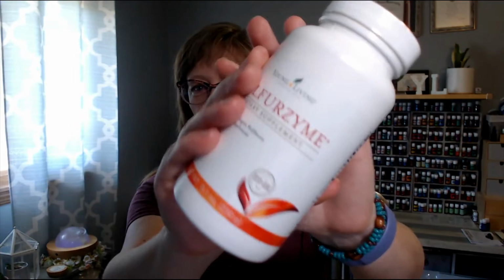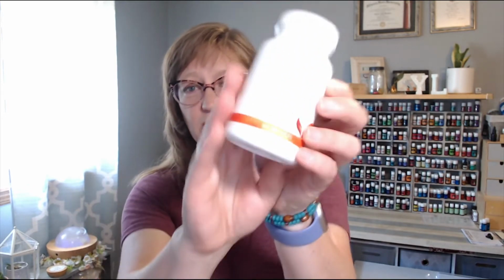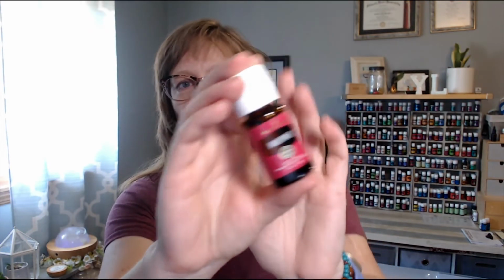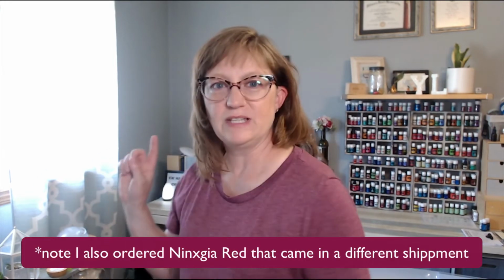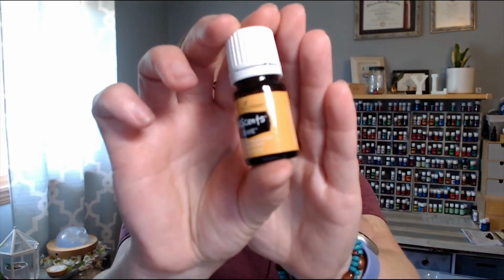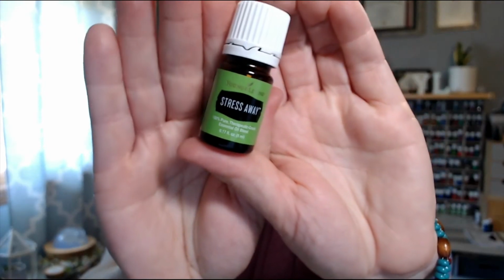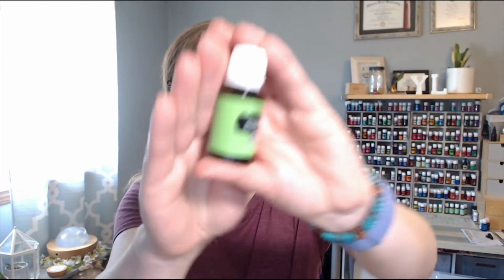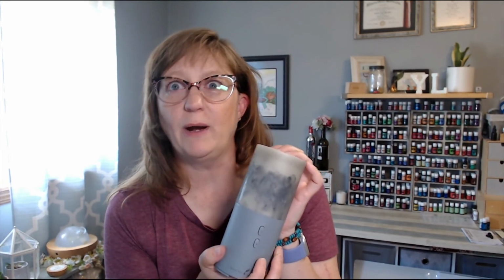June Young Living unboxing 2022 | Free items from Young Living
Join me as I go through what I got in my wellness box and all the freebies I received plus enter the giveaway.

0:00 What I got in my Young Living Box June 2022
4:20 What are the June Young Living Gifts with purchase
7:40 Giveaway